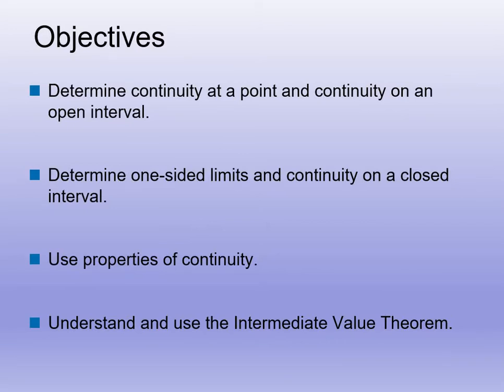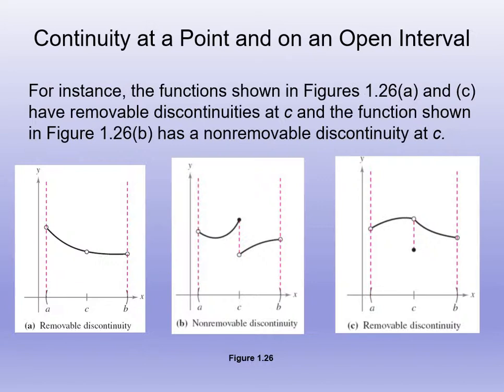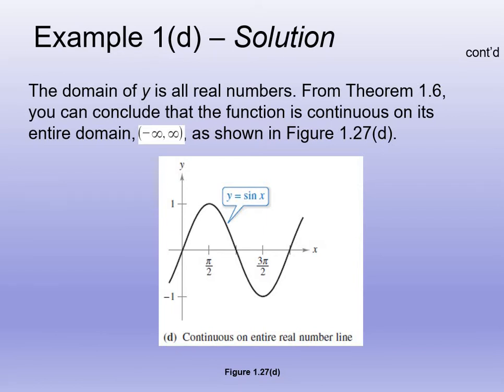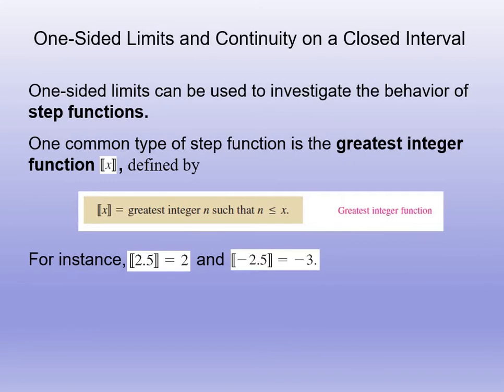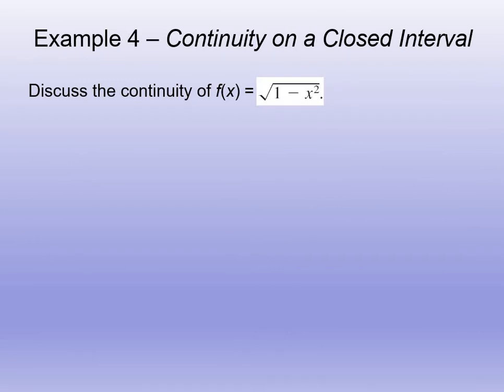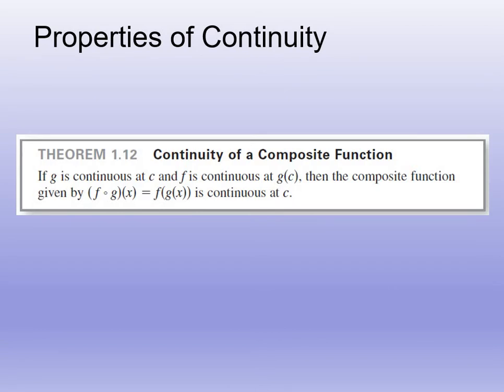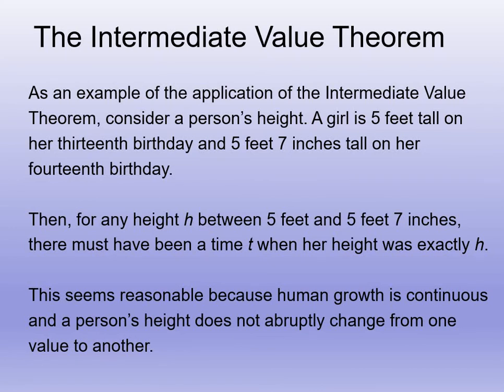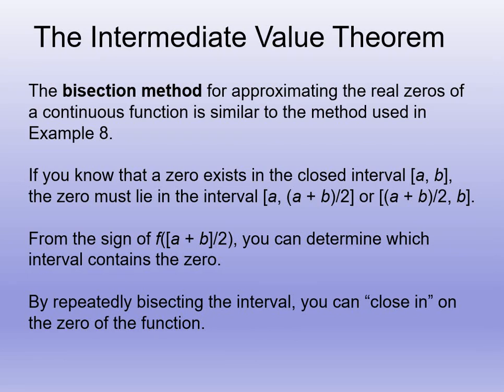MATH1910 Lecture 4 Chapter 1 Section 4 Continuity and One Sided Limits